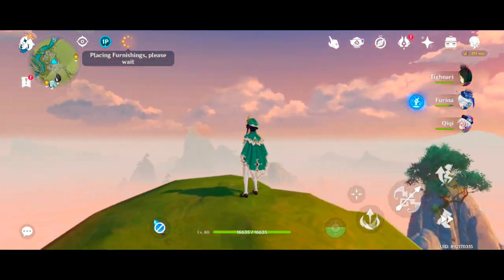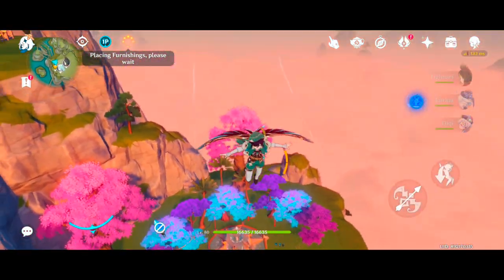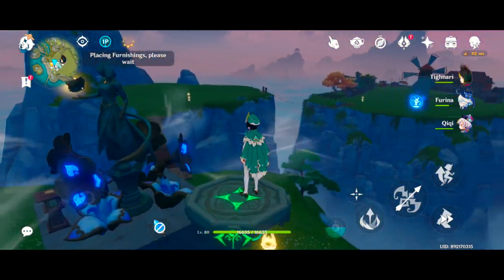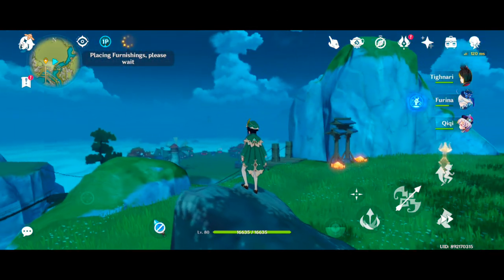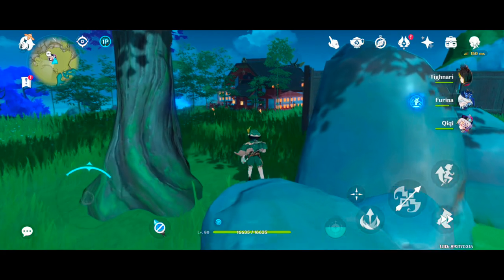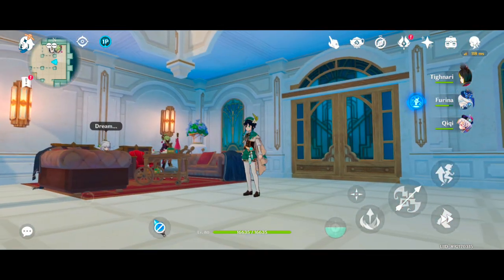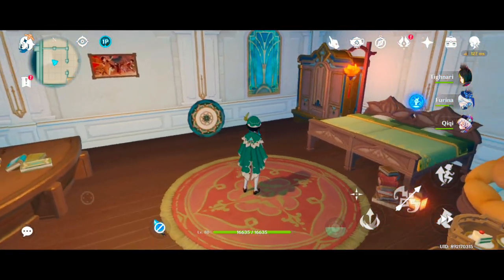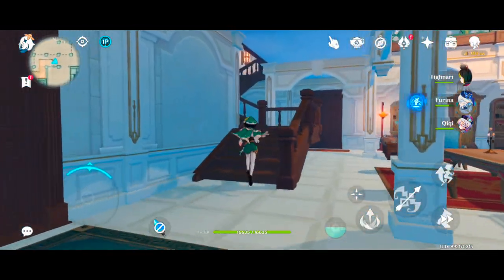Serenitea Pot Tour: Most Luxurious Build (31,000 Adeptal Energy)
Here is a tour of my SereniteaPot in GenshinImpact worth over 31,000 Adeptal Energy. Set in Jade Peaks, the realm is filled with expensive furnishings in tastefully designed arrangements. Hope you like it!